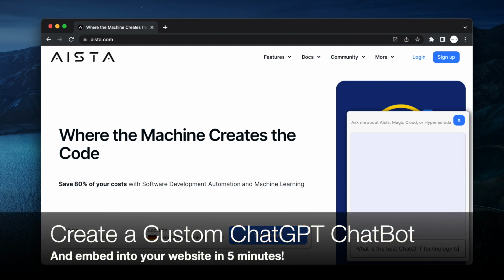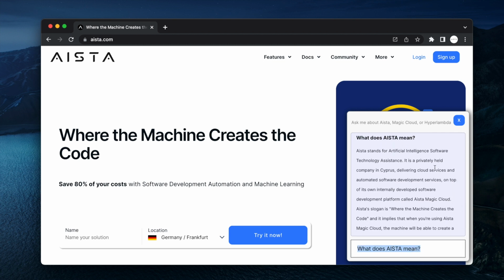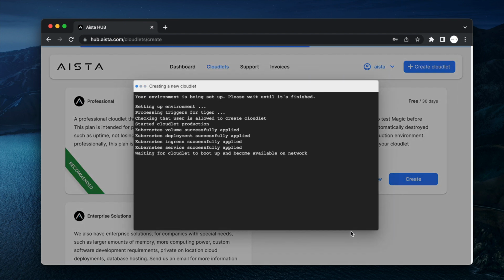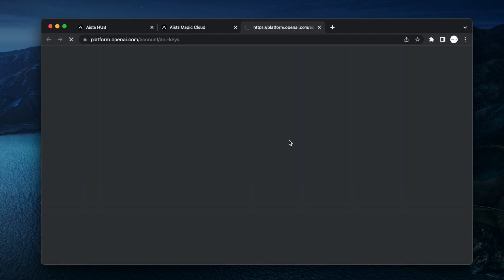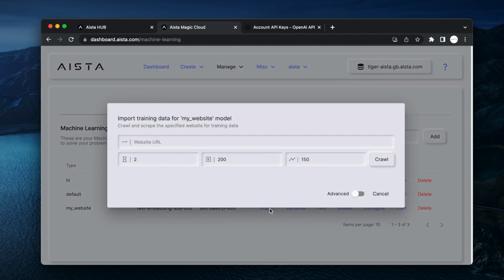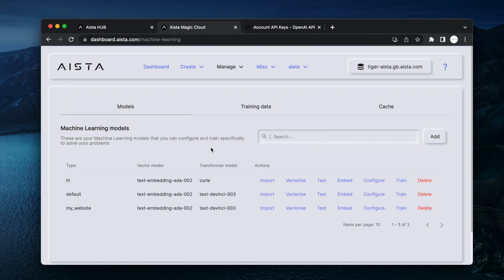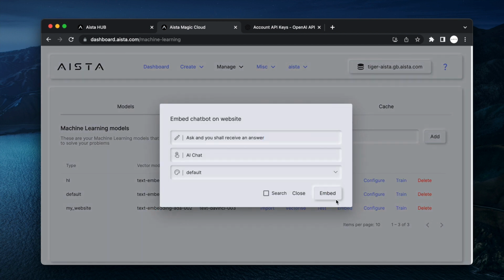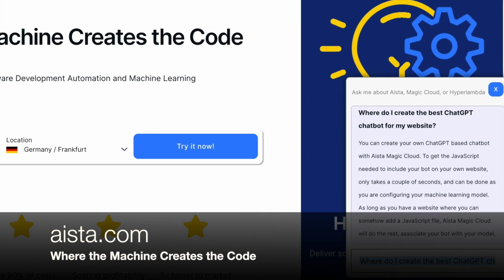Aista, Easy ChatGPT for your Website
The easiest and by far most powerful chatgpt based chatbot for your website out there. It'll log questions and answers, it'll inject "bing search" references if you wish, and it will scrape your website for information to create its ai model. 5 minutes of work, and you've got a custom machine learning model, answering questions related to YOUR website, the way you WANT it to answer those questions.